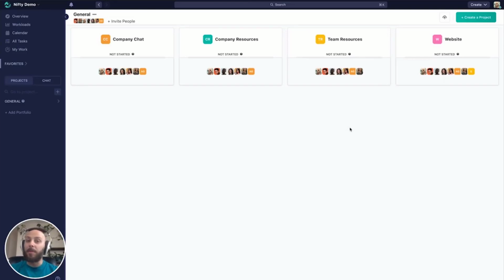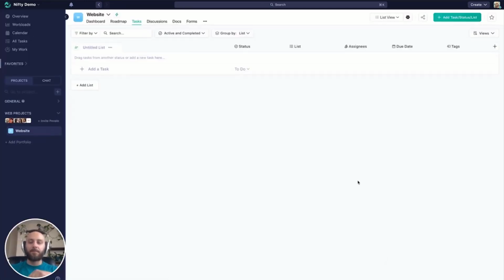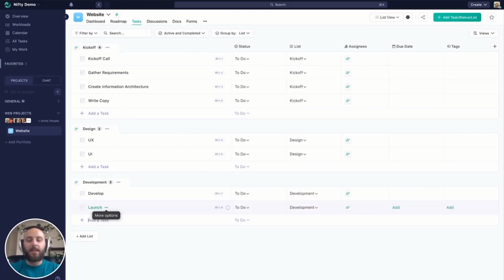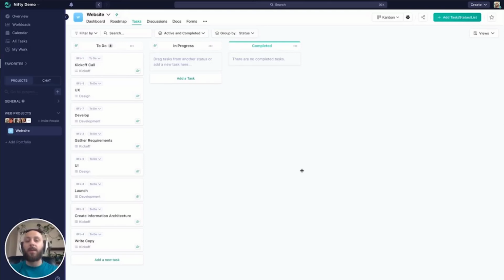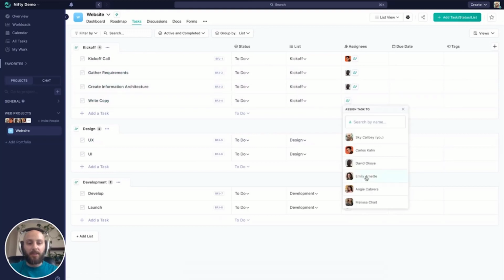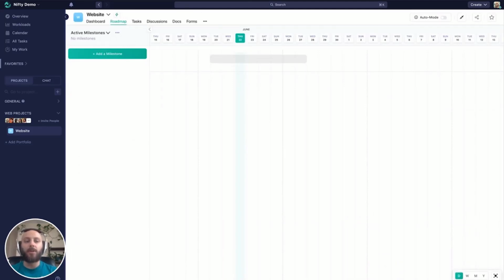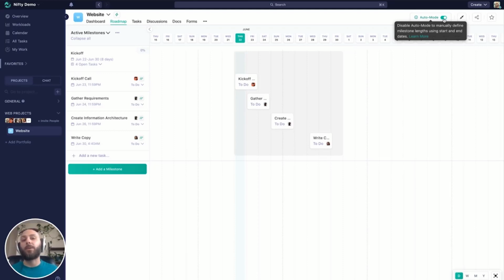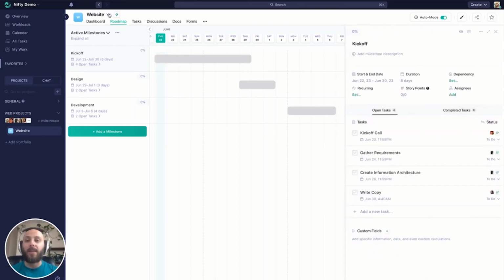Nifty Review, Demo + Tutorial I Communicate, collaborate & manage your projects on a single platform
TL;DR

In this Nifty review, we will talk about what is Nifty software, how it works, Nifty lifetime deal, how to use Nifty, Nifty tutorial, Nifty demo, Nifty pricing & plans and some of the features that are available. Nifty reviews: Nifty app is Communicate, collaborate, and manage your projects on a single platform.

• Keep track of tasks, deadlines, milestones, and more from one intuitive platform
• Connect and collaborate with your team using real-time messages you can easily turn into tasks